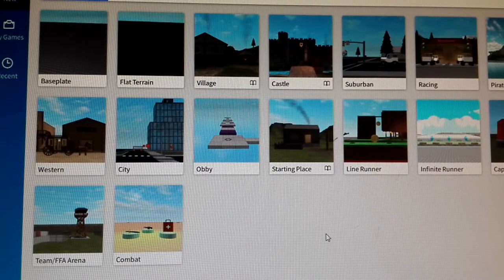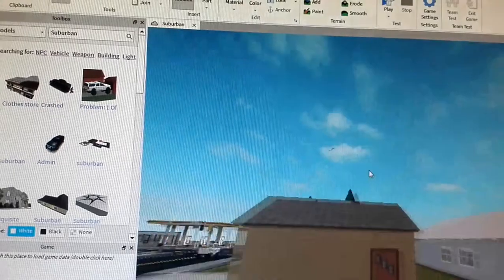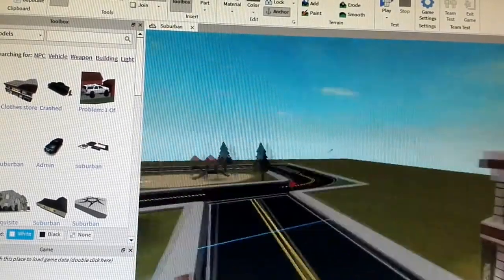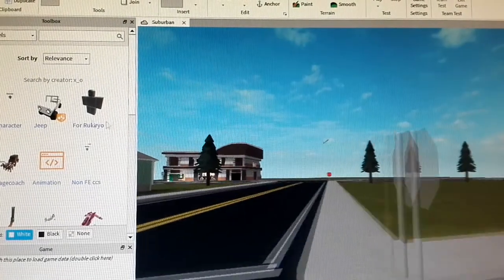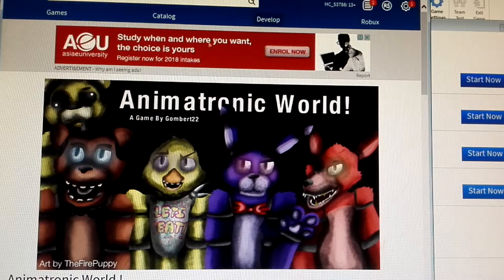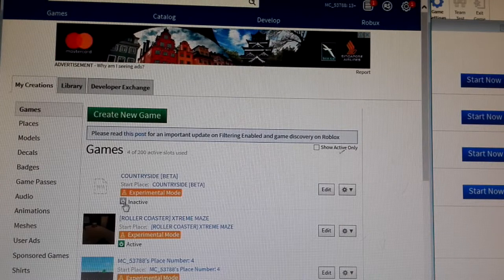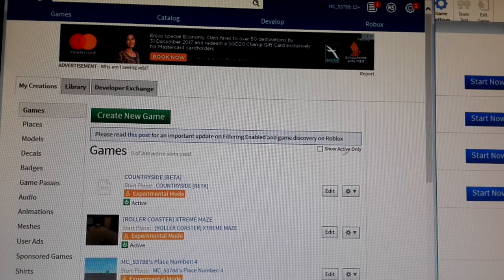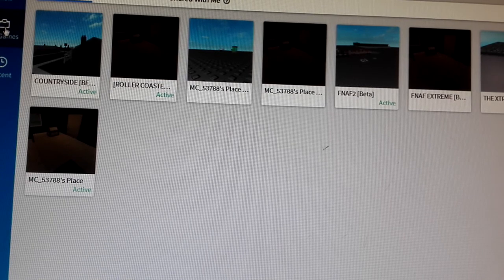How To Make Your Own Roblox World And Activate It(tutorial)-XBOXGUY_2987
it is

Make your own world and put it on roblox and comment down done